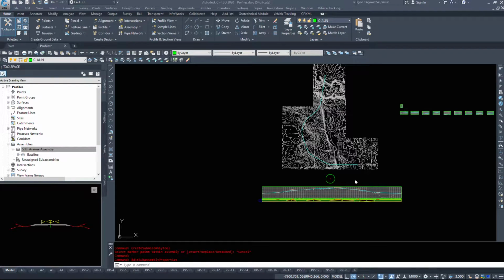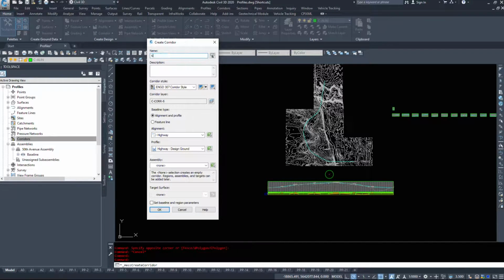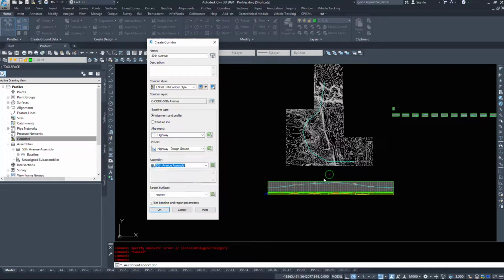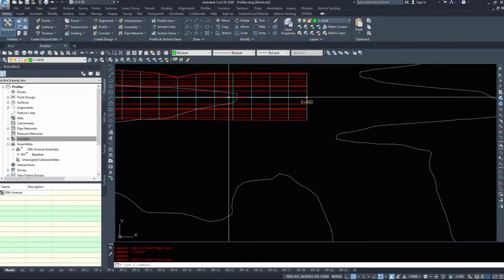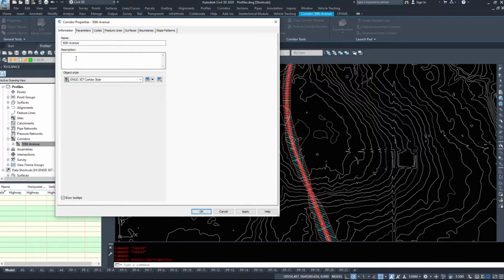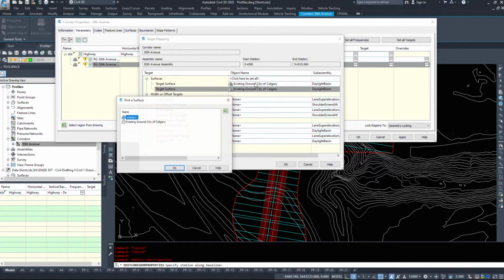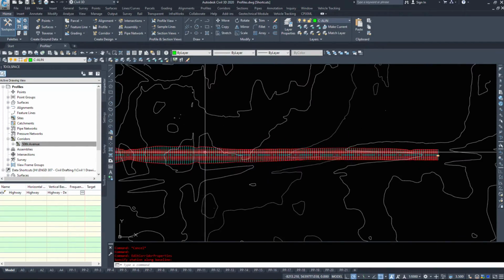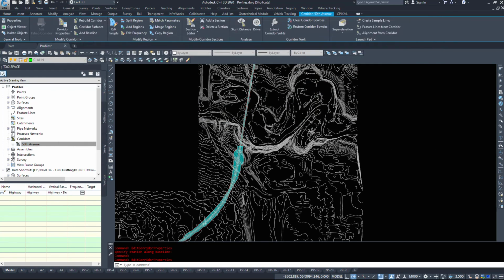Introduction to Civil 3D Part 36 - Creating Corridors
In this video we take our Assembly and start to Create a Corridor.